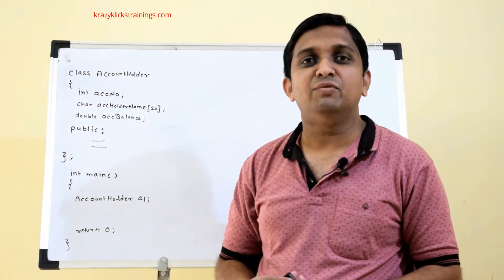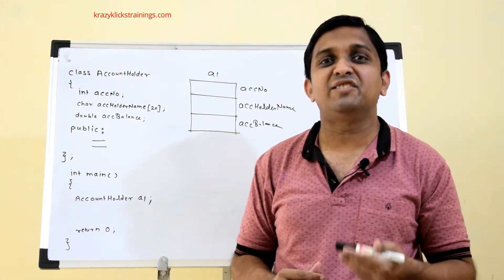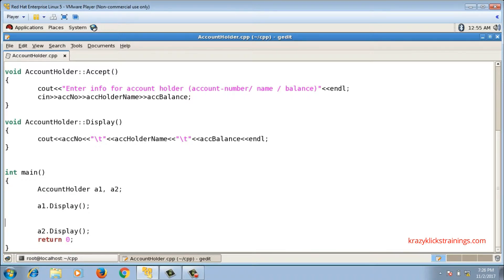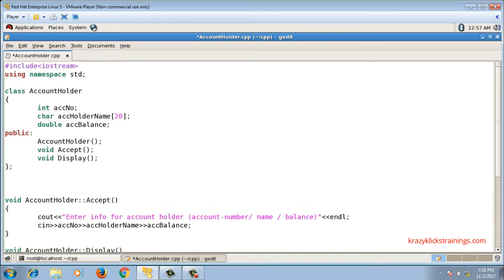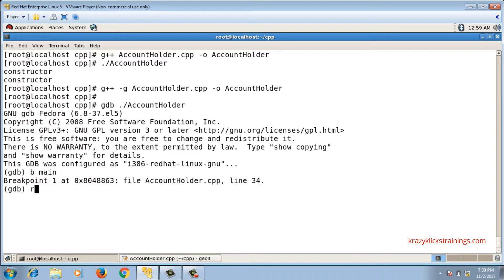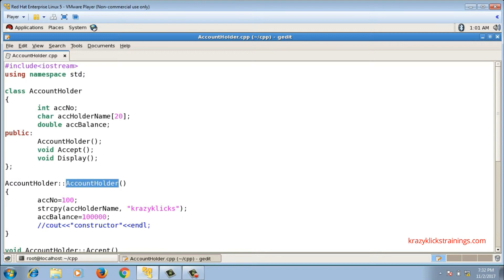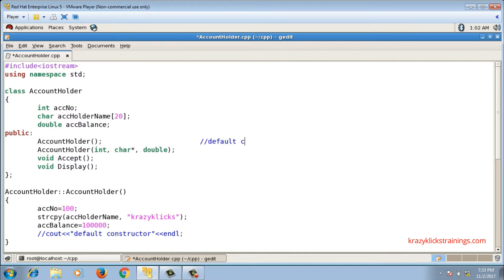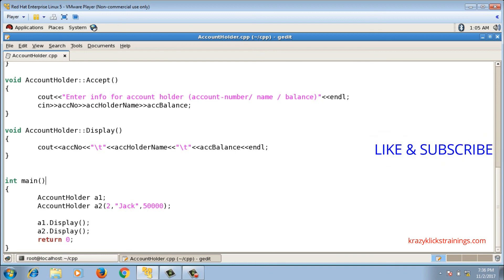constructors | default constructor | parameterized constructor | C++ Programming